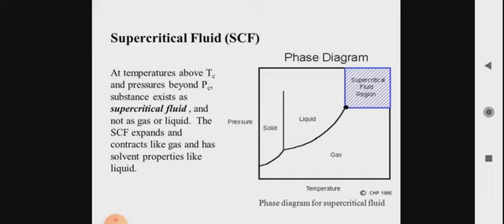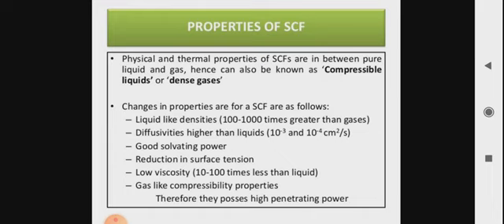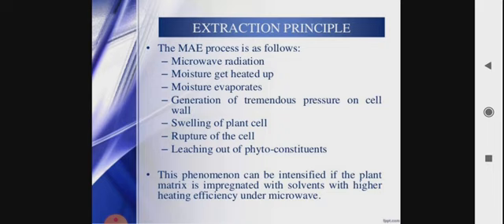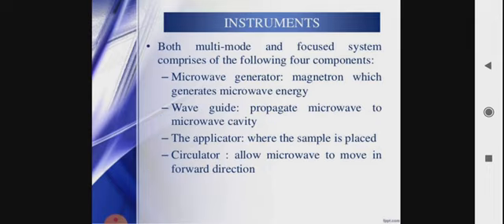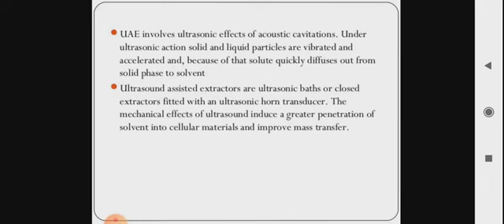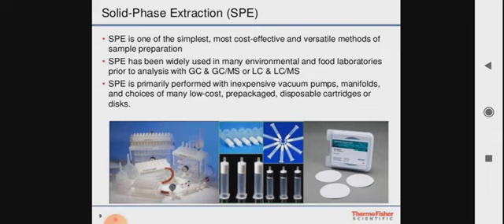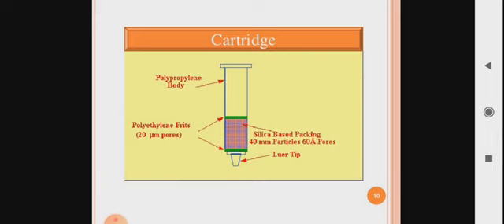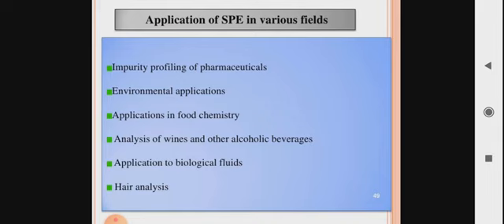17 November 2020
Unit 5-Pharmacognosy and Phytochemistry-ll
T.Y.B. pharm (Sem V)